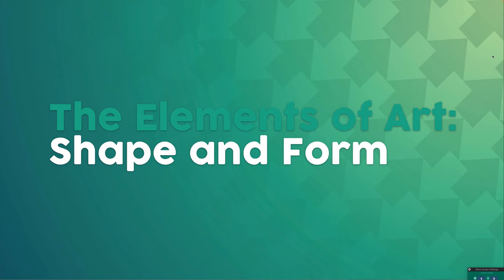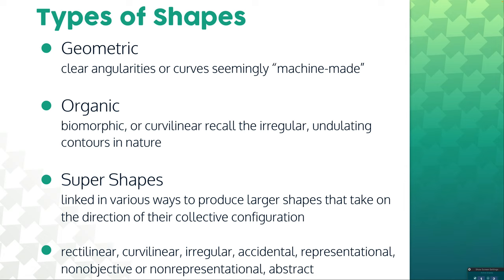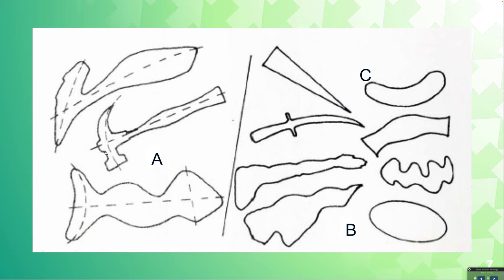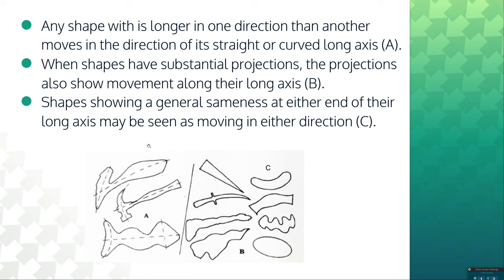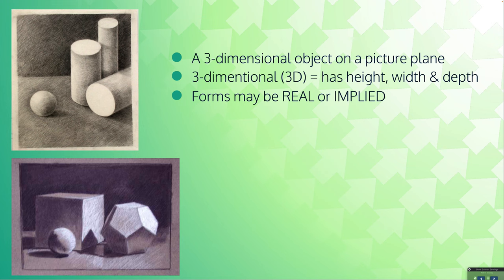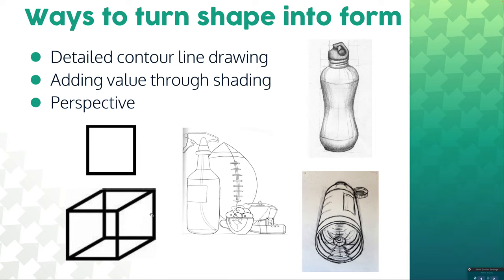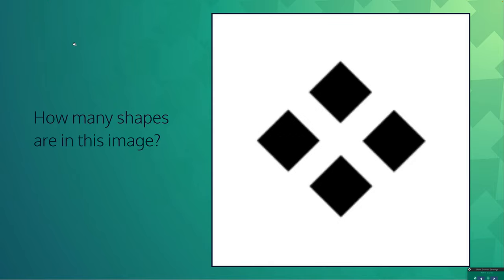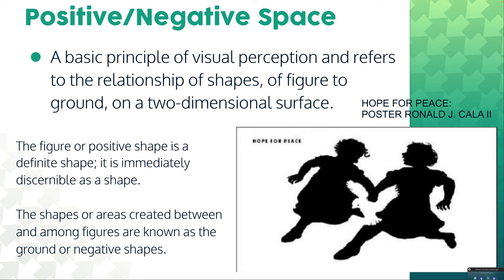EMCC ART 112 2D Design - Topic 02 Shape & Form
In this video I go over basic design elements - shape & form.

Screen recording of an in class demo for ART 112 2D Design at Eastern Maine Community College